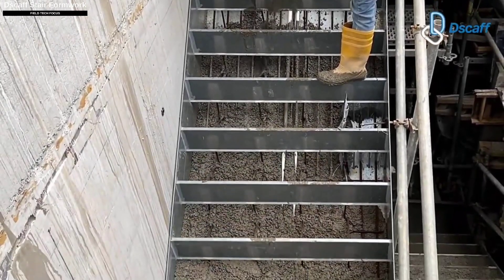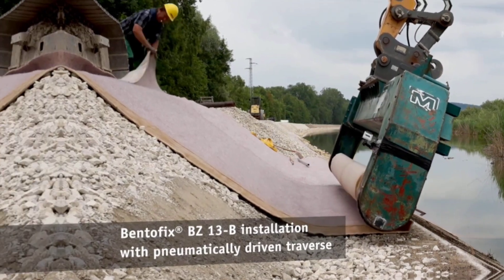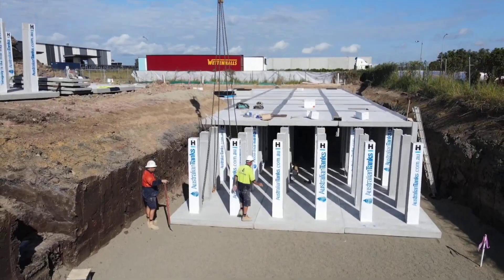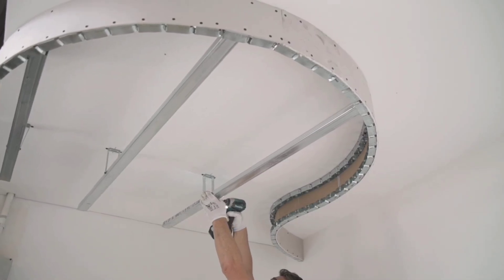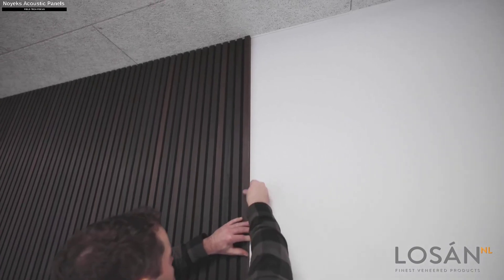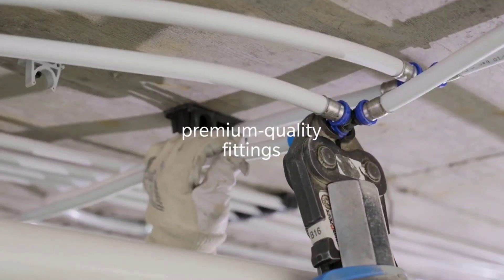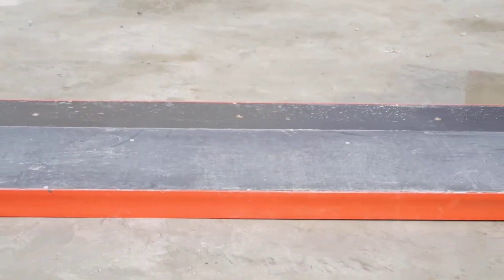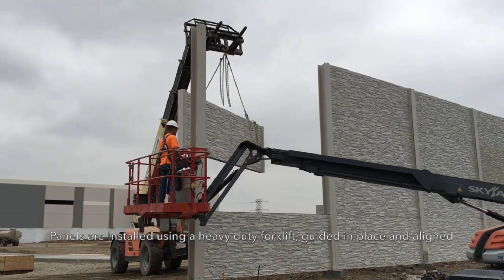Construction Technology That Will Transform the World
Experience the Future of Building with Smart Construction Technology!**
Discover how AI, robotics, and innovative materials are completely transforming the construction industry. From AI-driven building designs to smart construction tools, explore how the future of construction is being built today.

In this video, we explore:
- How construction technology is improving efficiency
- Latest smart construction tools and innovations
- How robotics and AI are reshaping construction work